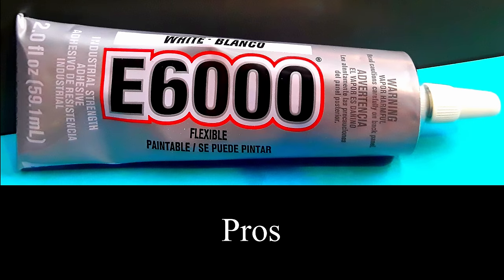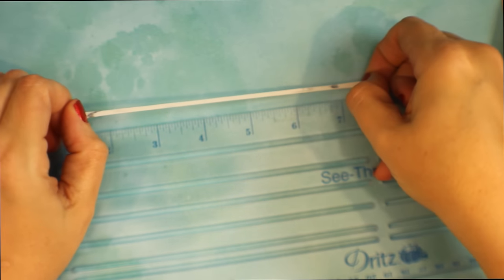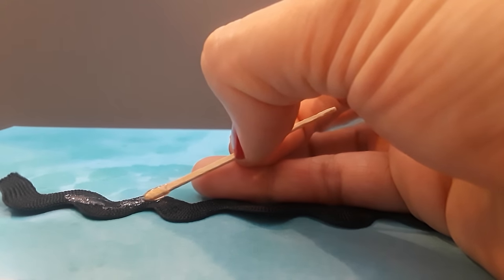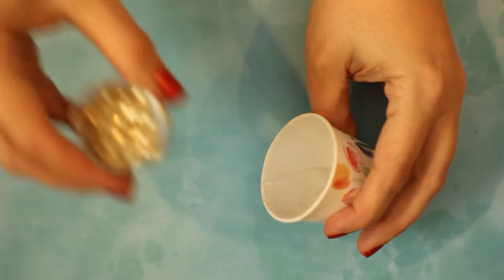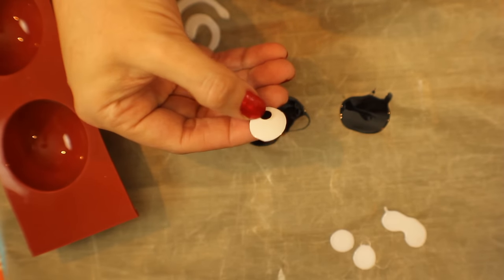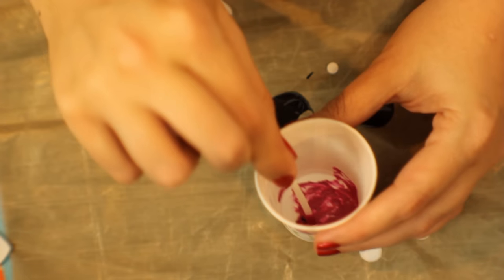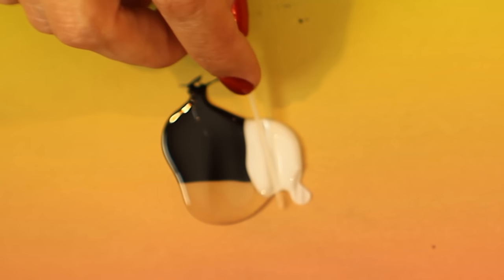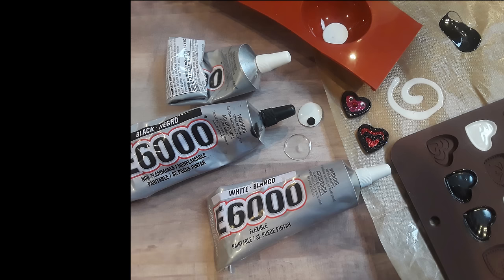What is E6000 industrial adhesive glue used for? - pros, cons, uses, instructions, drying times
What is E6000 industrial adhesive glue used for? - pros, cons, uses, instructions, drying times and more - a comprehensive review.

Chapter List
0:00 Intro
0:12 PROS
0:26 Elasticity
1:03 Waterproof
1:12 Archival
1:15 Temp range
1:25 Paint
1:32 Leveling
1:36 Washer and Dryer
2:35 Glitter
3:20 Silicone Molds
3:50 Where to purchase
4:10 CONS - Mix with Acrylic
4:23 Leaks
4:40 Gluing cap
5:00 Curing Thickness
5:13 Styrofoam
5:36 Respirator

How to use it on clothes, fabric, trim, rhinestones, and so many more things. Just make sure you don't use it on Styrofoam. Buy it anywhere from walmart to home depot. If you want colors, check out michals and hobby lobby. It's flexible, stretchy and totally waterproof.